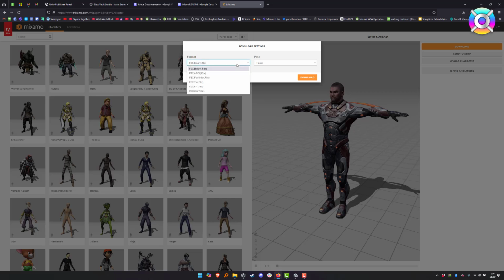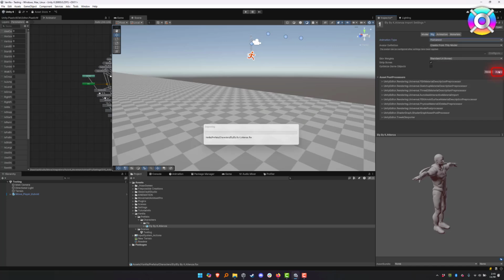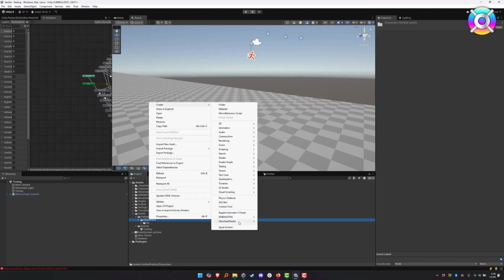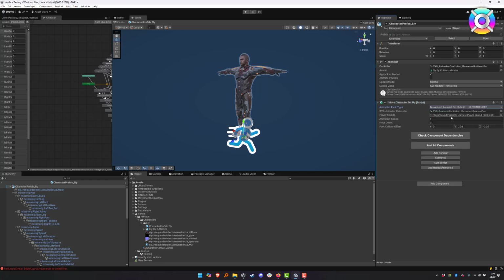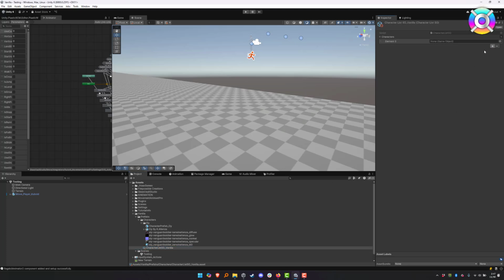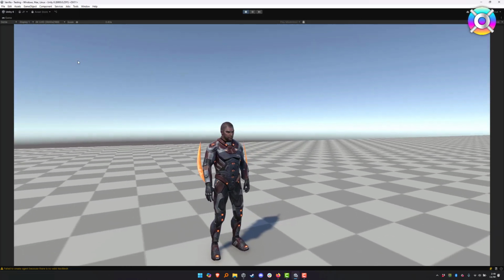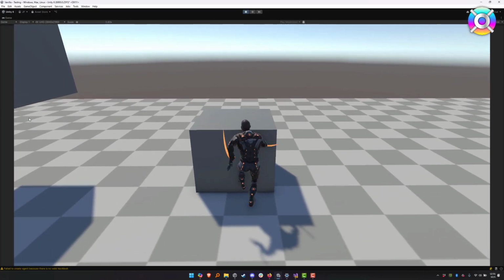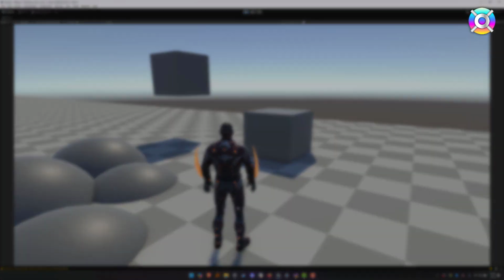iMove Unity Tutorial 2 - How to Add New Characters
How to add your own characters and create a character list.